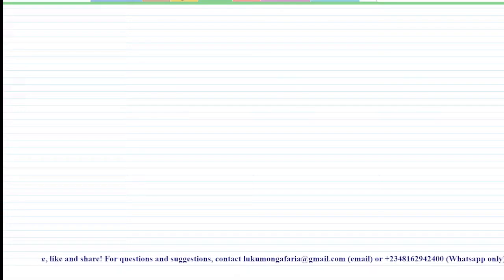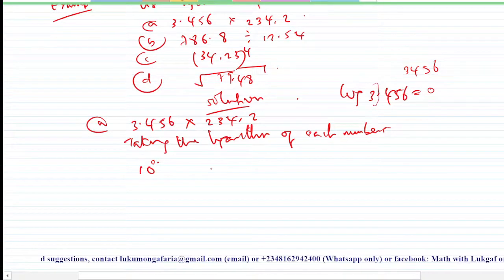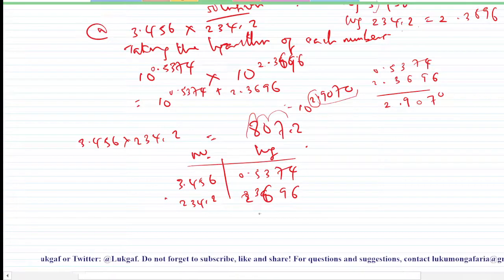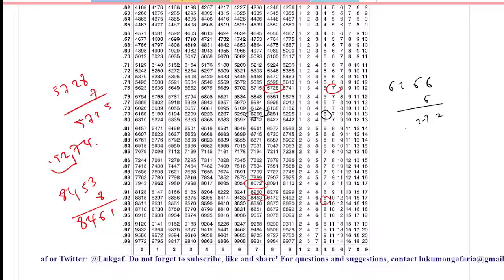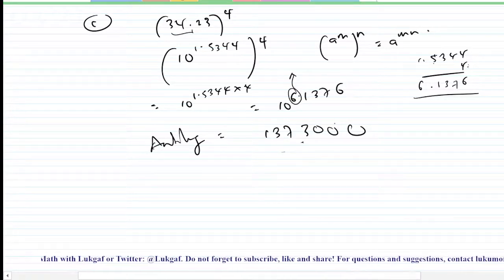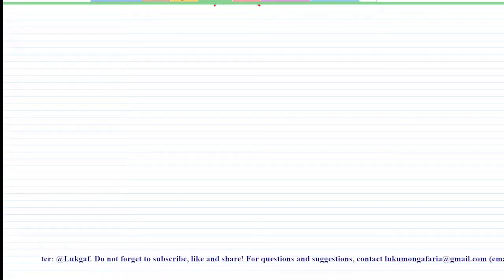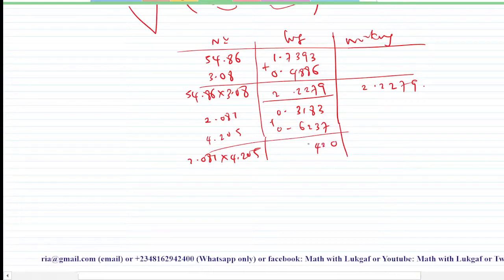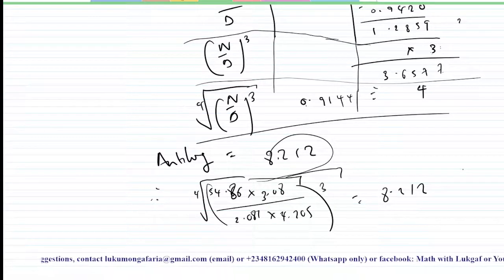Logarithm 6 using log tables for calculations of numbers greater 1 English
In this video, I explained how you can use a logarithm table to simplify cumbersome calculations without using a calculator. This includes simplifications involving multiplication, division, power and root of a number greater than 1. I also gave an account of the rules guiding each of these operations.